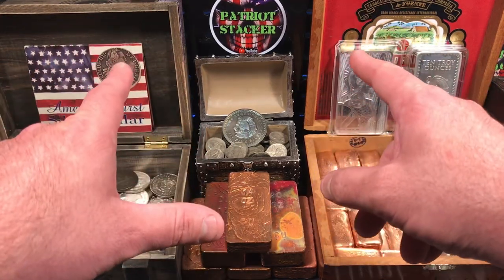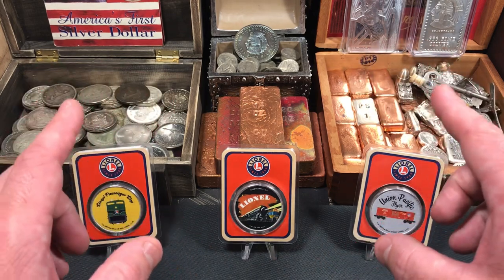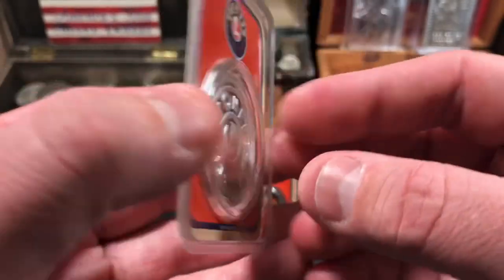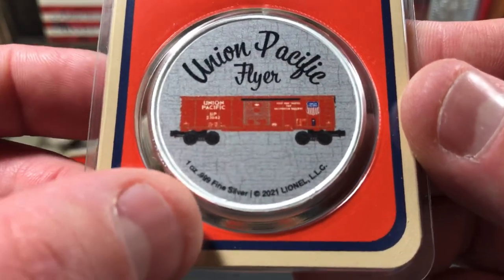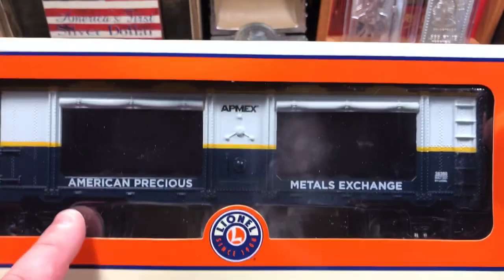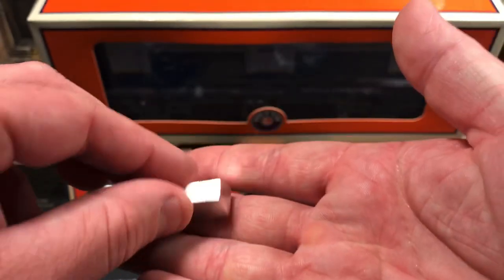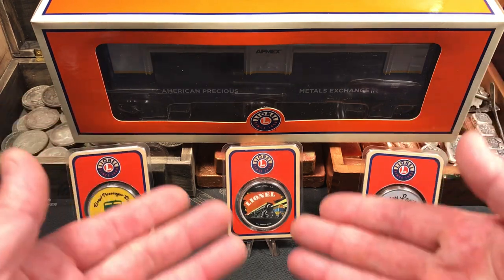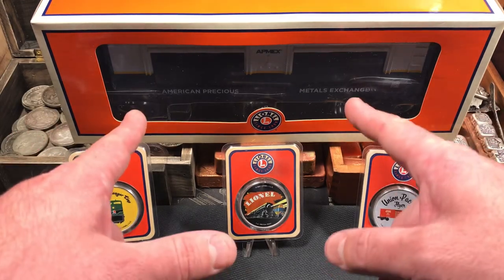SILVER TRAINS! Apmex Lionel Train Silver Rounds and more!